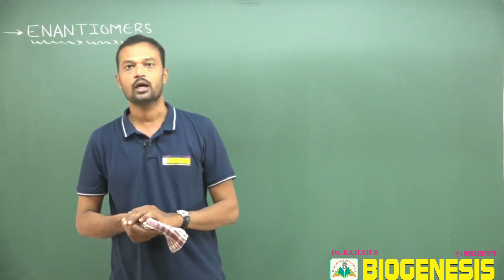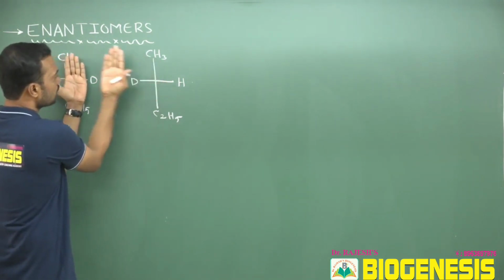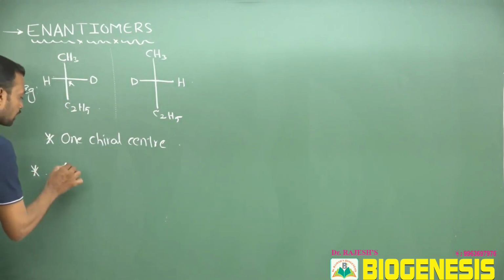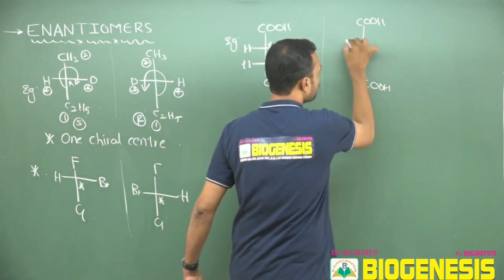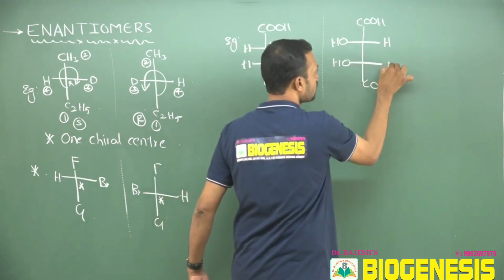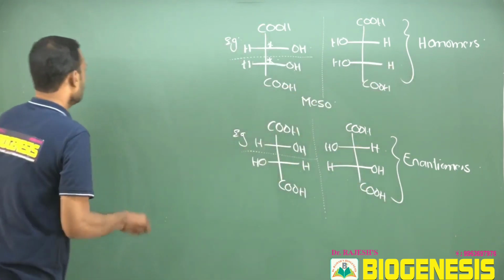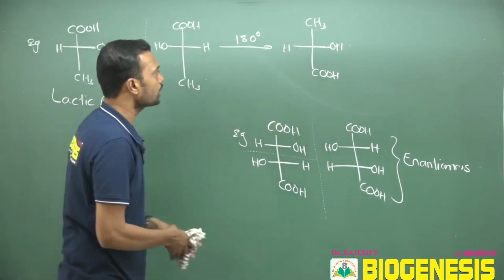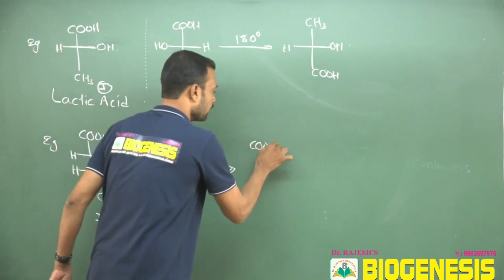IDENTIFICATION OF ENANTIOMERS | CSIR-NET, GATE, IIT-JAM CHEMISTRY CLASSES | Dr.RAJESH'S BIOGENESIS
Dr.RAJESH'S BIOGENESIS
CSIR-NET, GATE, IIT-JAM, IIT-JEE, NEET CHEMISTRY COACHING INSTITUTE.